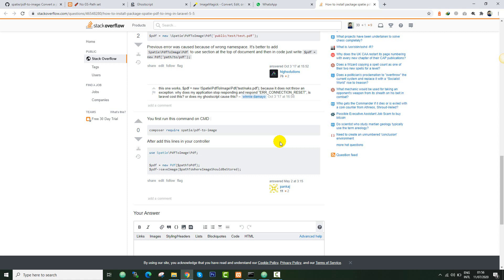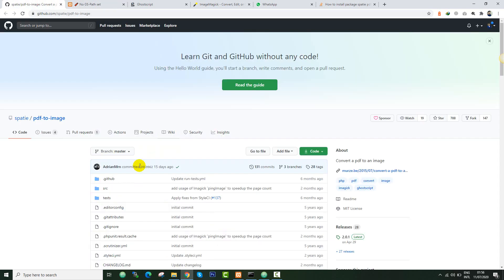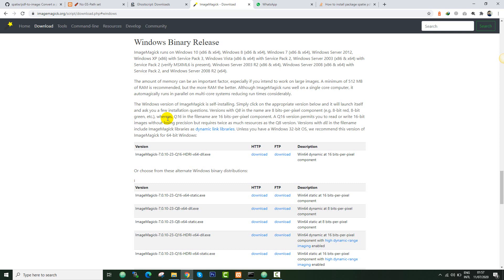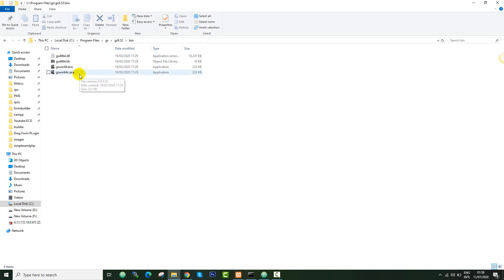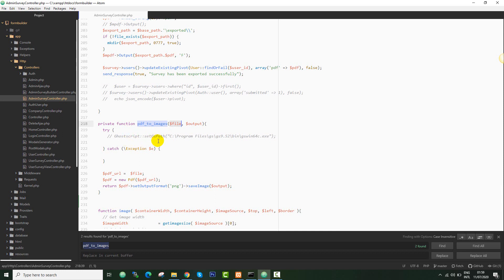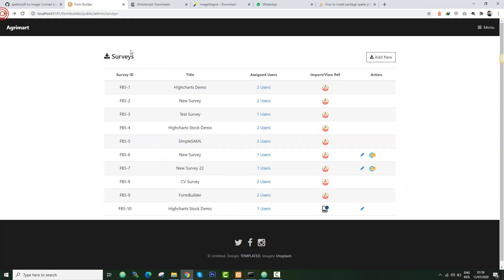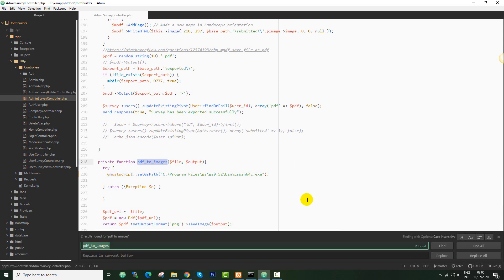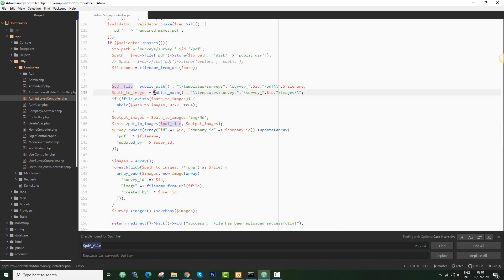Spatie PDF to Image No Gs Path set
Convert pdf to image using spatie/pdf-to-image library error No Gs Path set. Before you proceed, you must have installed Ghostscript and Imagemagic library into your computer. This video will help you to set Gs-Path for your spatie library. No Ghostscript-instance found or running on windows. Please provide Path to the Ghostscript-executable